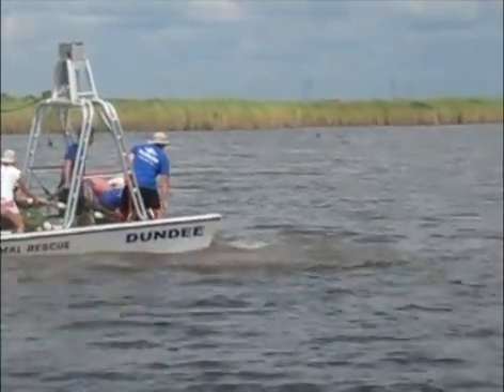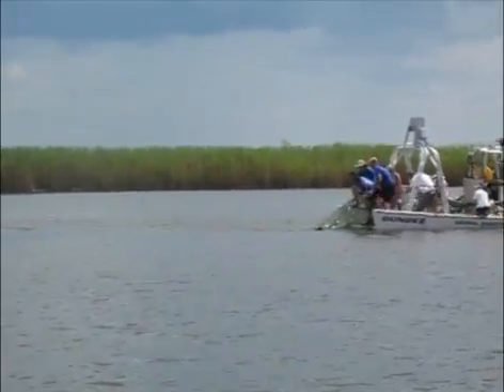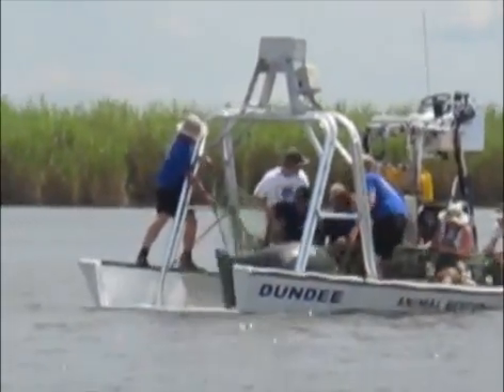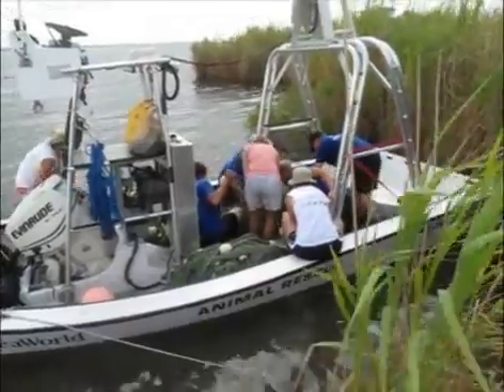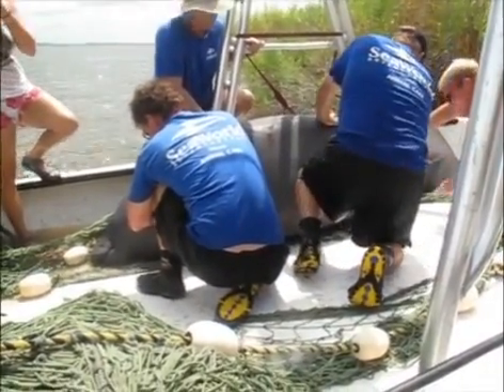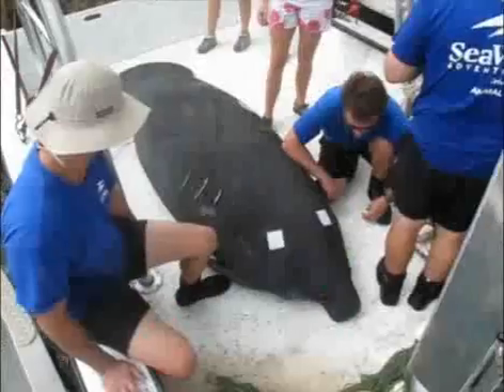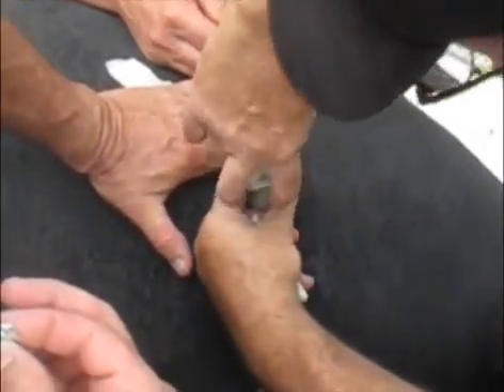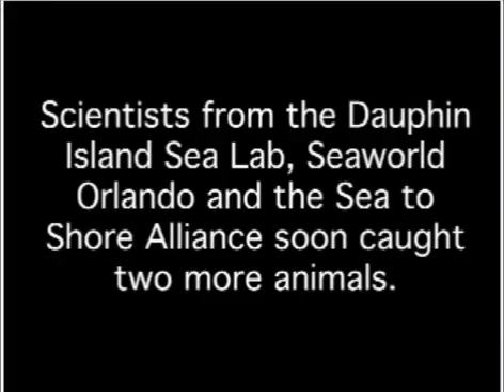Manatees becoming a common sight in Mobile Bay, along Gulf Coast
Working under storm-darkened skies in the heart of the Mobile-Tensaw Delta, researchers captured a 1,000-pound manatee and fitted it with a satellite tag Friday morning -- the first time one of the world's rarest creatures was tagged in Alabama waters.

Before the weekend was over, scientists from the Dauphin Island Sea Lab, Seaworld Orlando and the Sea to Shore Alliance caught two more animals and proved unequivocally that manatees migrate between south Florida and Alabama.

One of them, named Ellie, has been sighted in Crystal River, Fla., and Mobile.